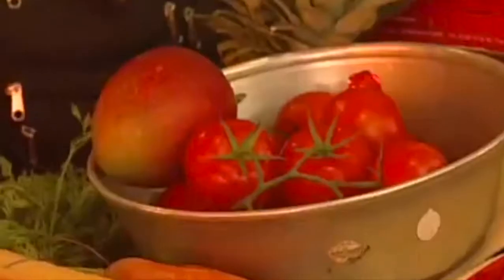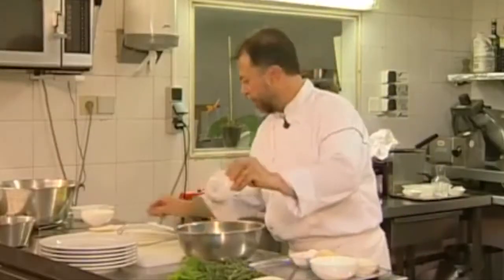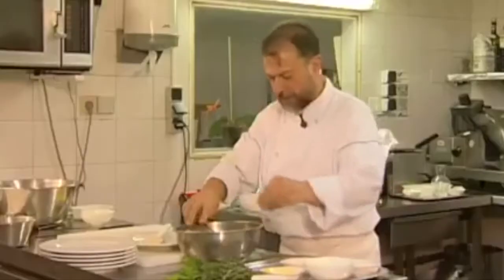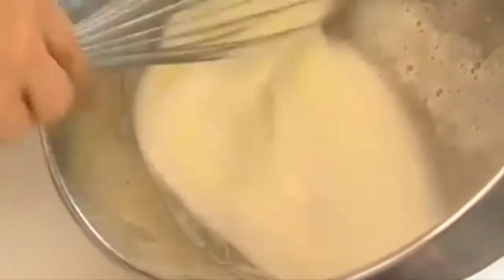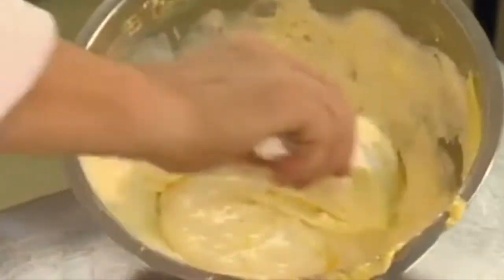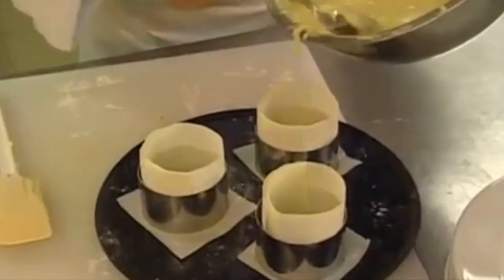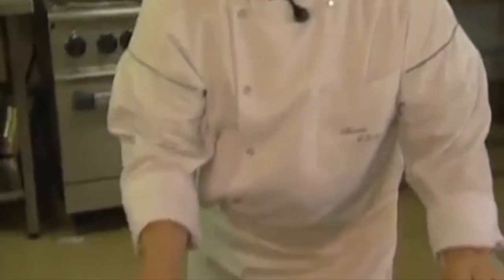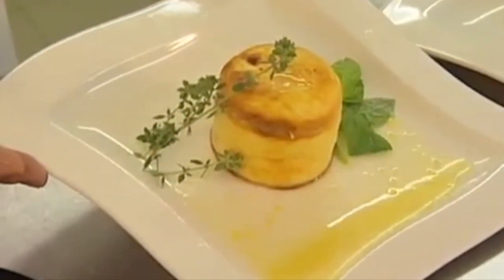A DESSERT CLASSIC! Michelin Star Chef Mario D'Orio prepares a Lemon Sponge Cake with Lemon Coulis